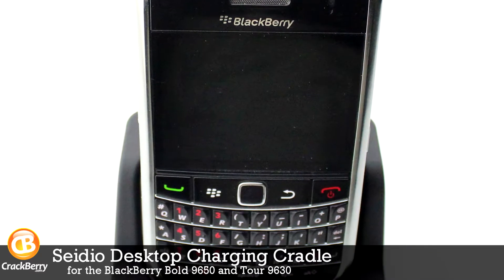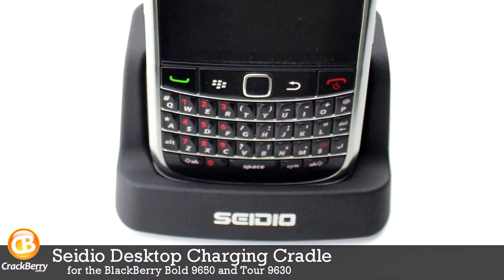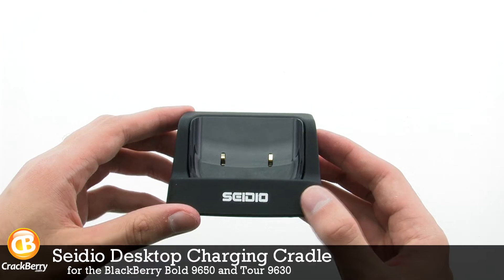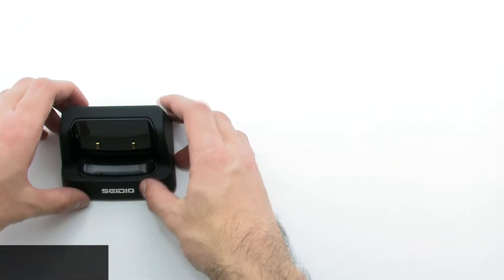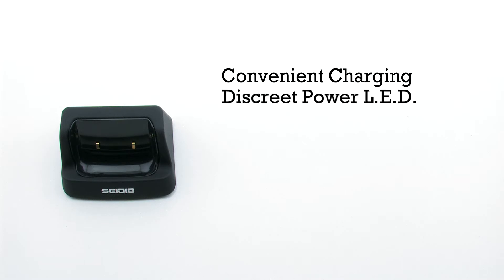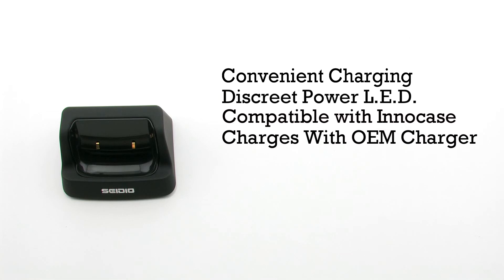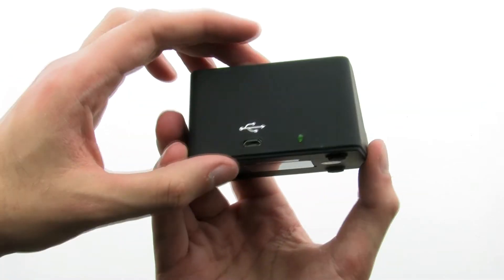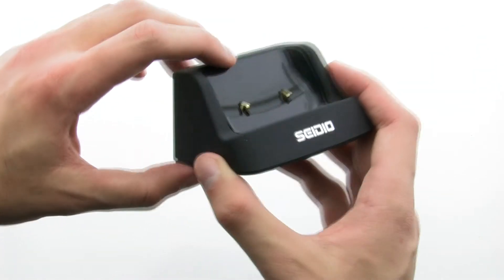Seidio Desktop Charging Cradle for BlackBerry Bold 9650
The Seidio Desktop Charging Cradle is a convenient and efficient solution to keeping your phone charged and ready to go.  It utilizes the charging contacts on the back of the BlackBerry Bold 9650 or Tour 9630 and is compatible with Seidio's line of Innocases.

Part# A6001
Mnf# CRDSIBB9630
In Stock